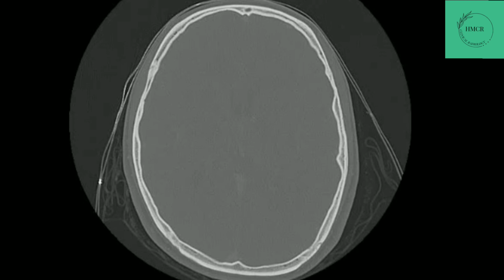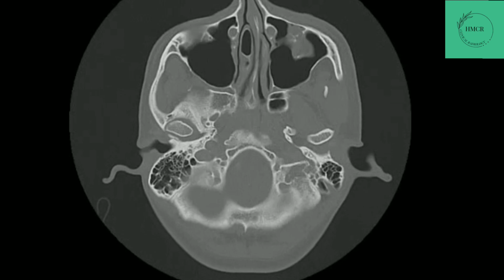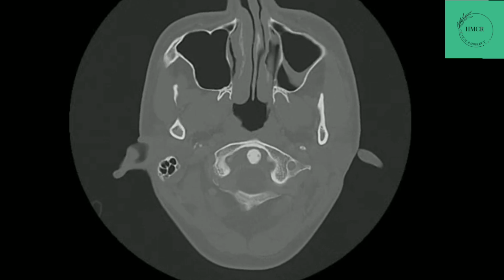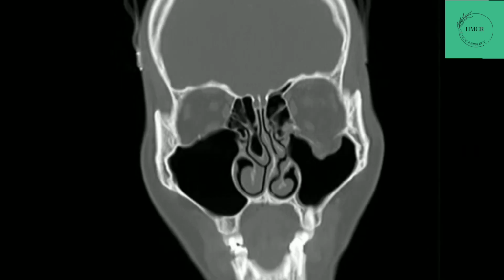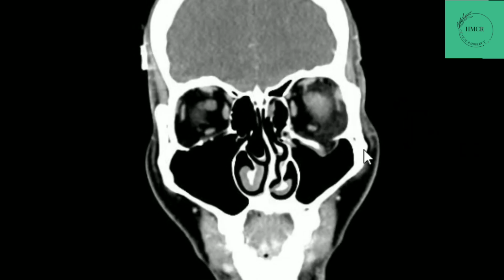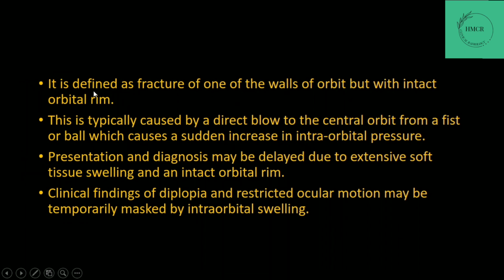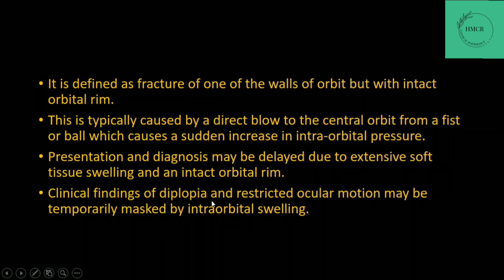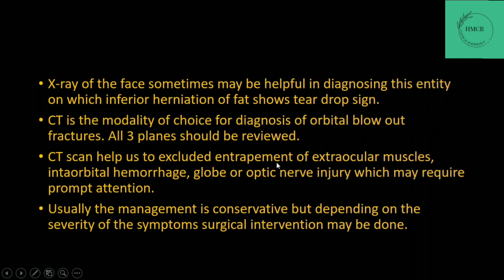CASE # 8 ORBITAL BLOW-OUT FRACTURE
Have a look at an interesting case of a young patient with history of assault.